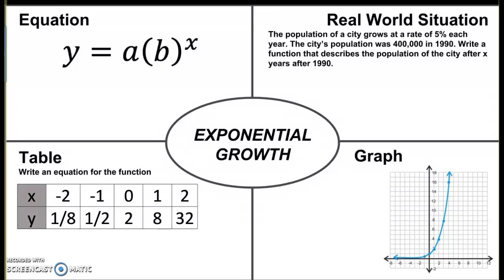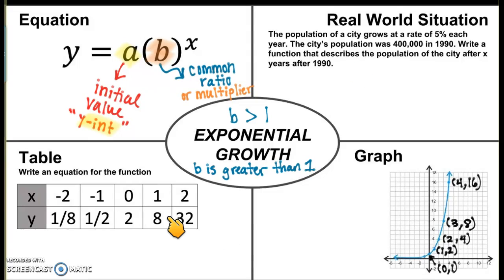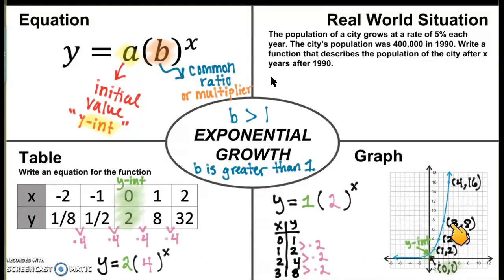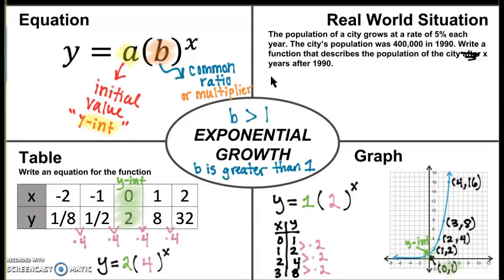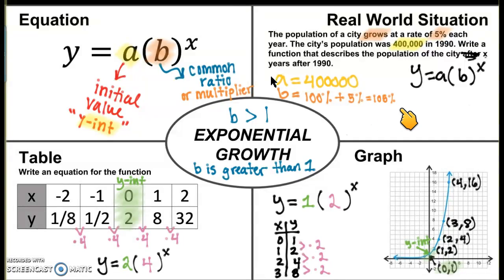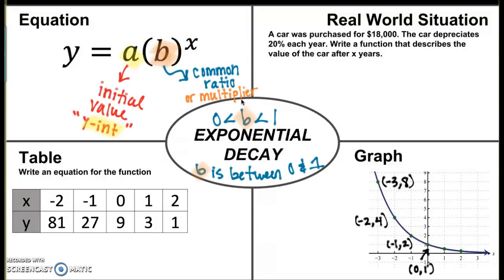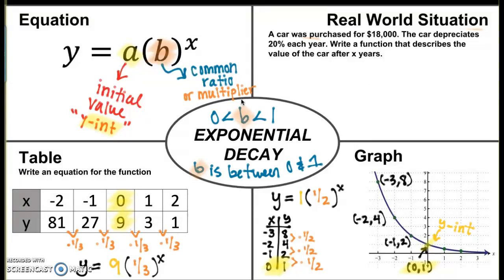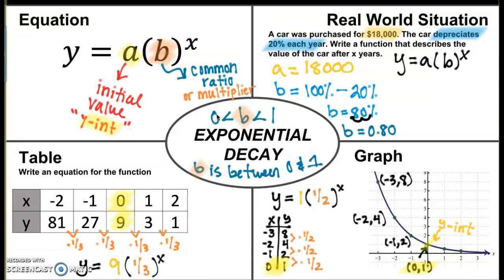Exponential Growth and Decay Notes